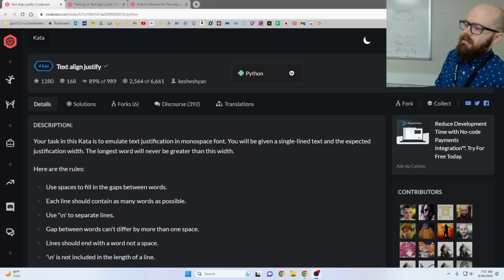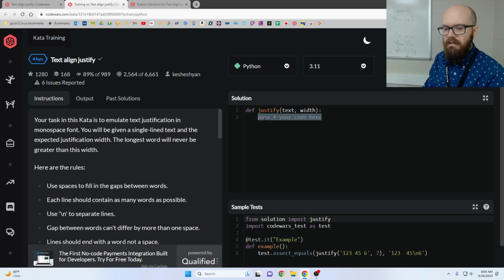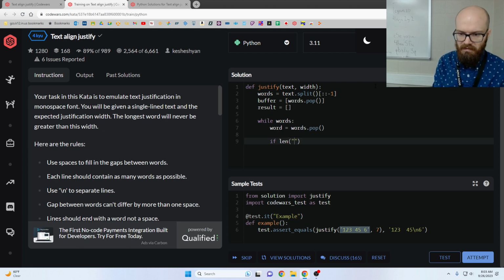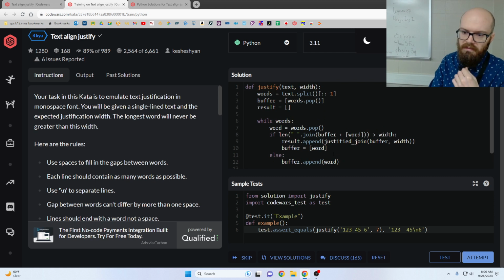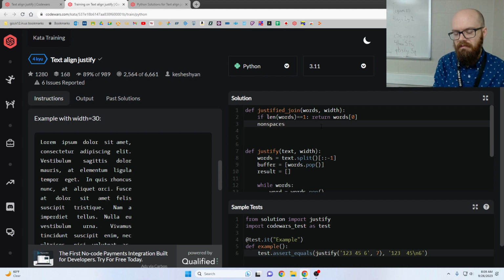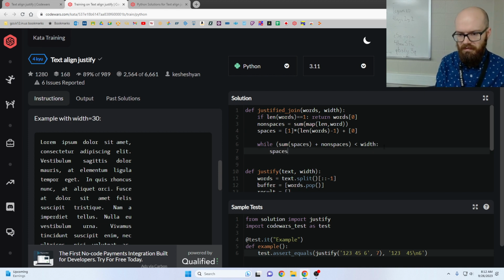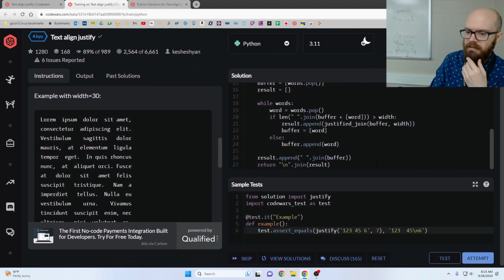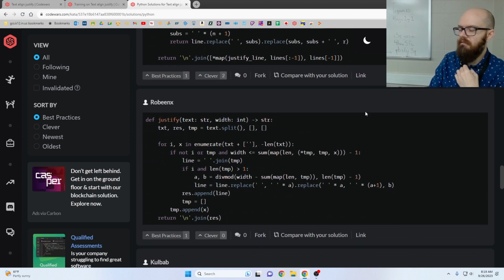CodeWars: Text align justify